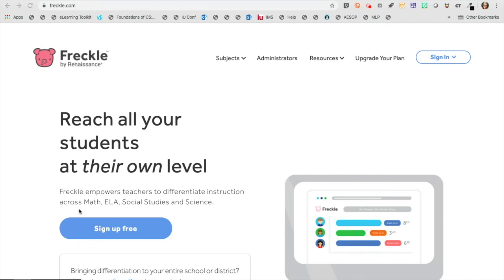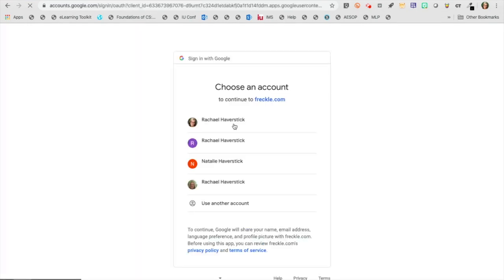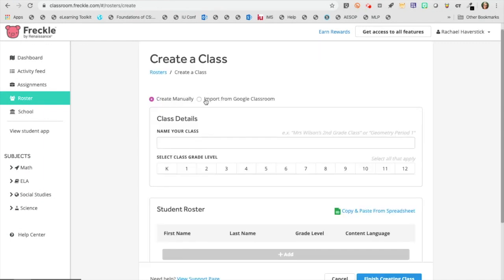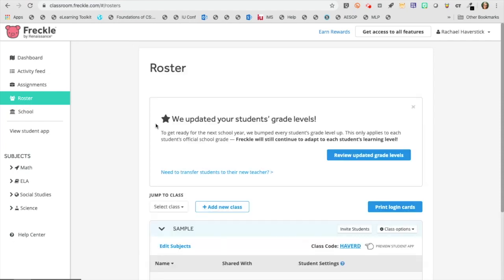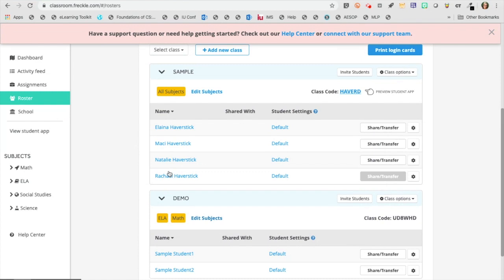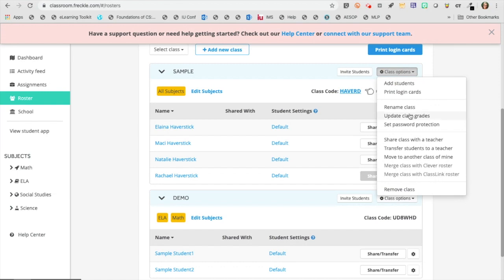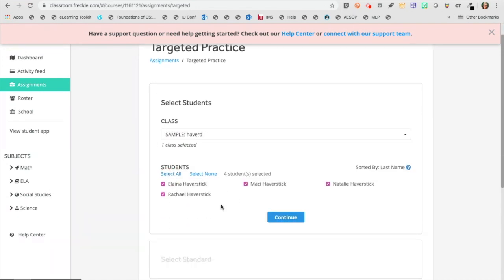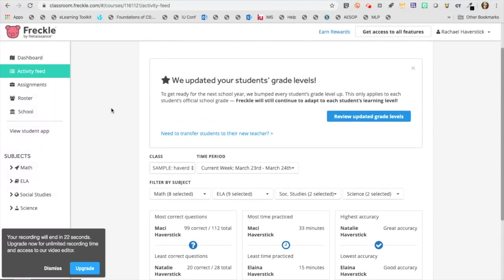K-5 Math via the eLearning Toolkit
This video provides an overview of Freckle, a resource that teachers can use to provide students with opportunities to practice math (and literacy) skills and learn new content via the eLearning Toolkit by Lancaster-Lebanon IU13.